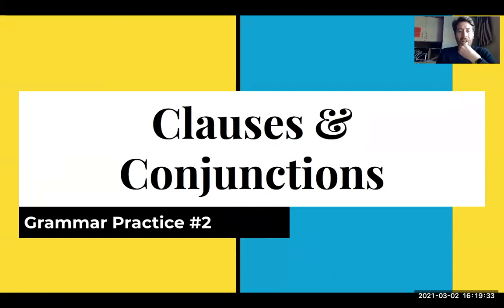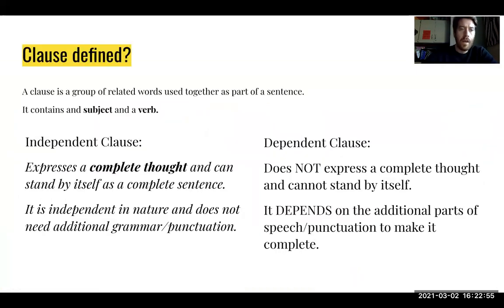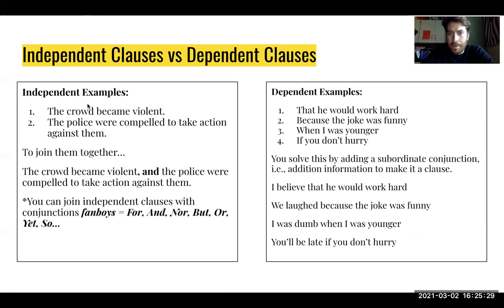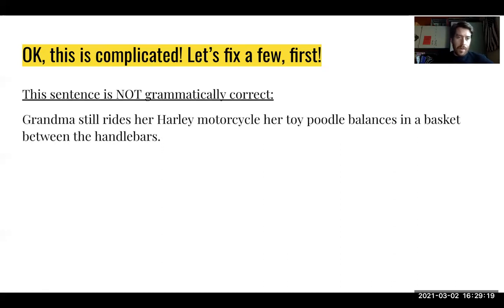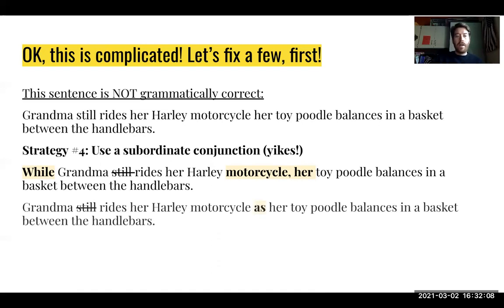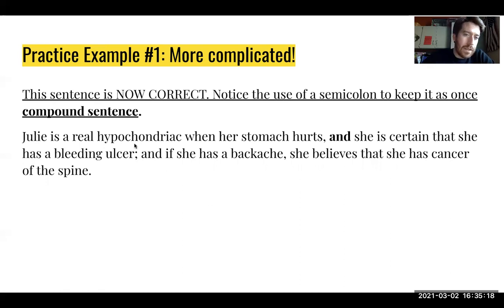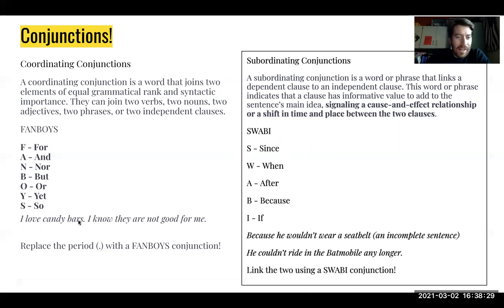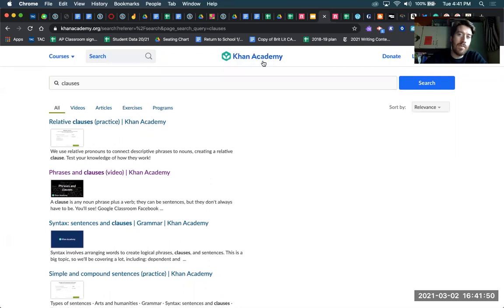Grammar Practice #2: Conjunctions